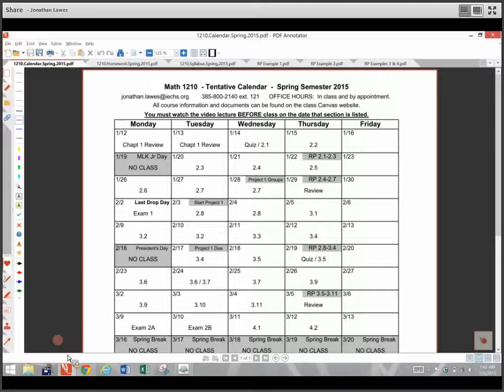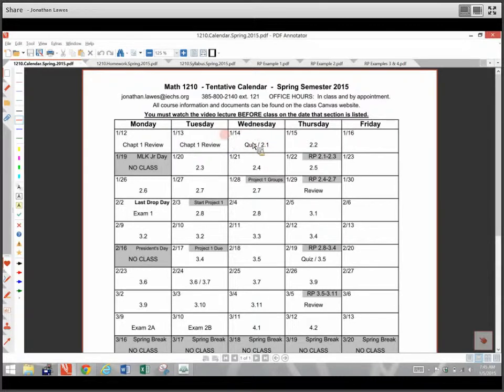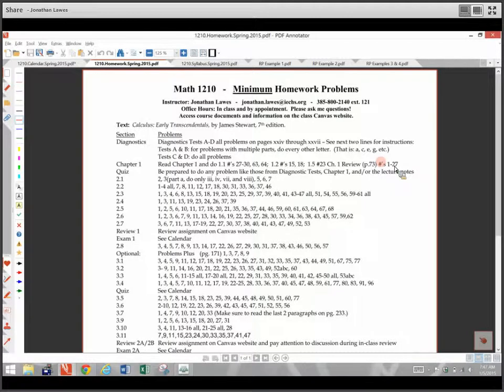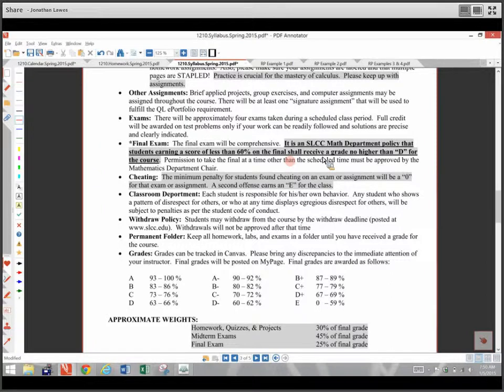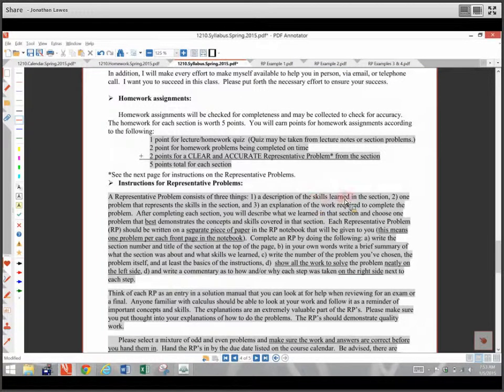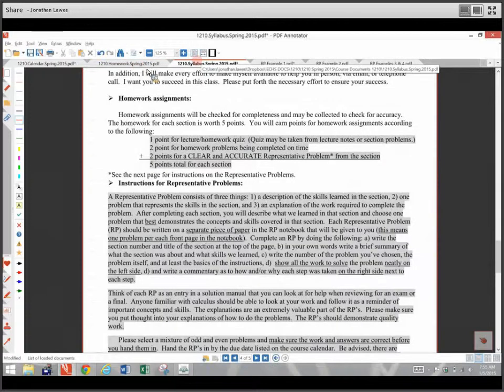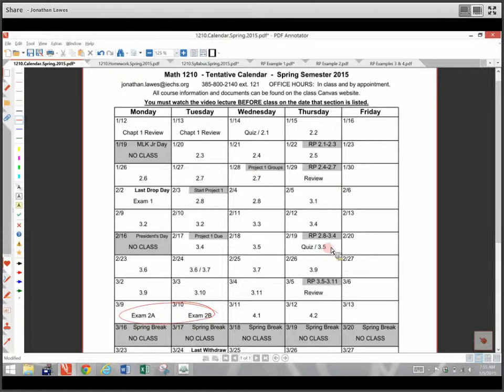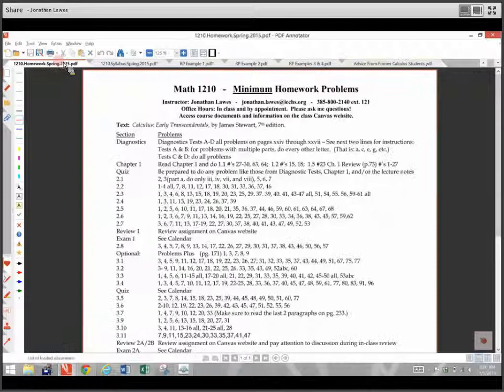Intro Math 1210 Spring 2015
PDFs notes and more information can be found at:  mathlawes.org